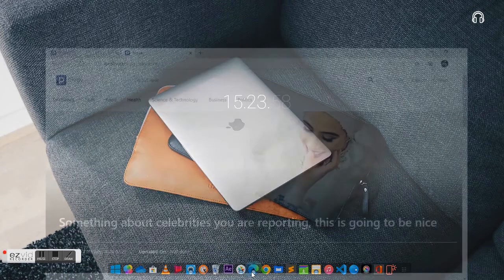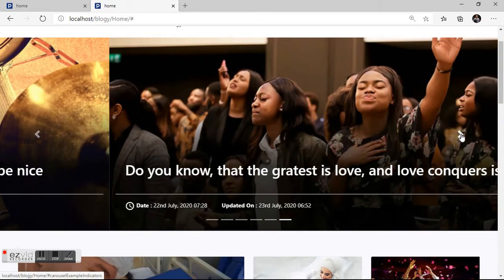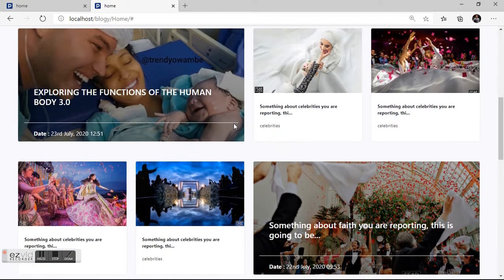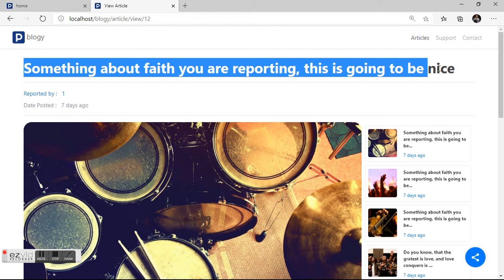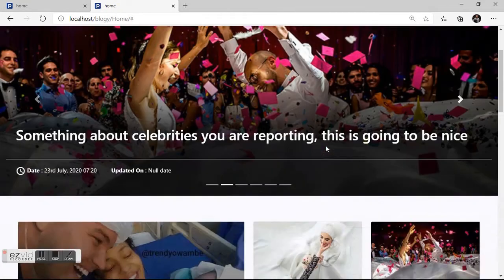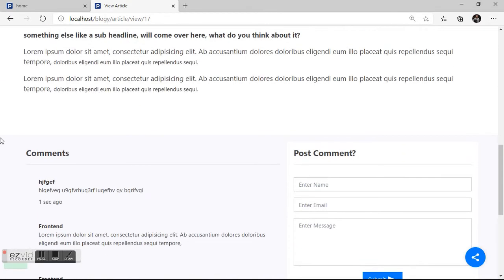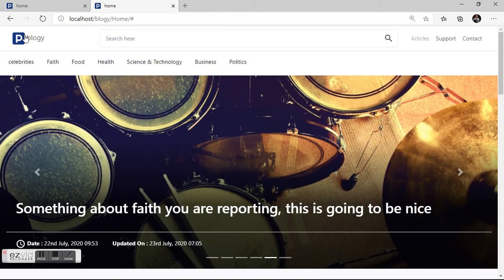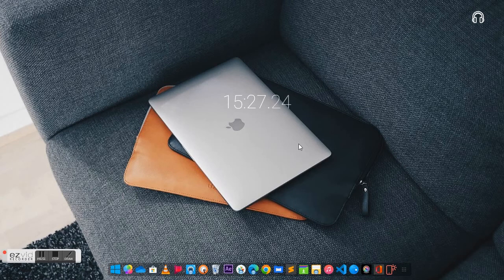Blog tutorial #1 Introduction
Hello Dear,
In this video I will take you through what we will be doing and steps we are going to take in making a Blog with PHPRAD